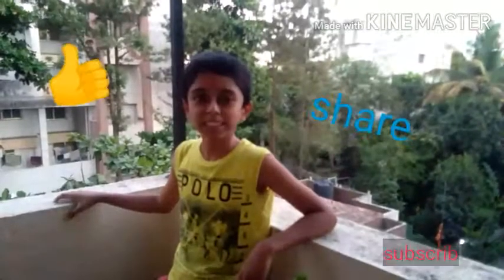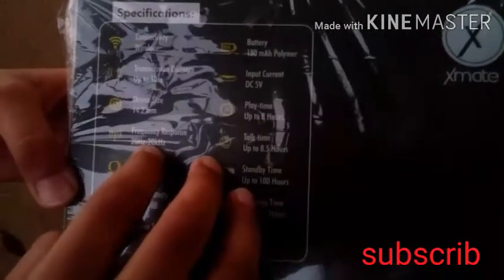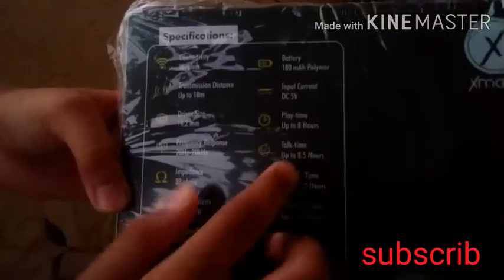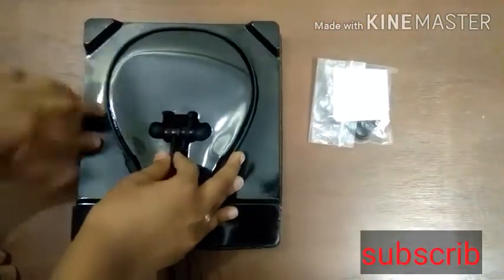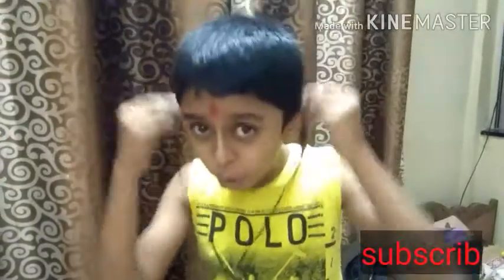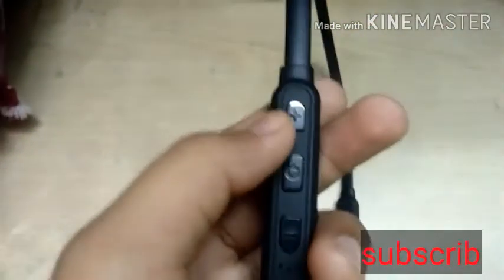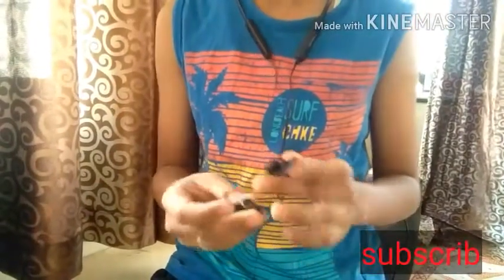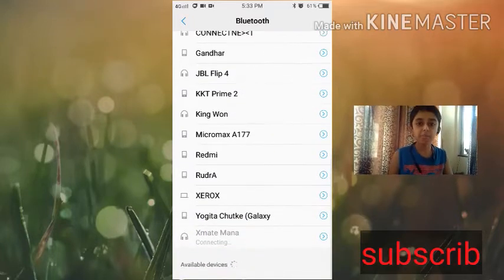XMATE MANA Wireless Sports Neckband UNBOXING 😮😮